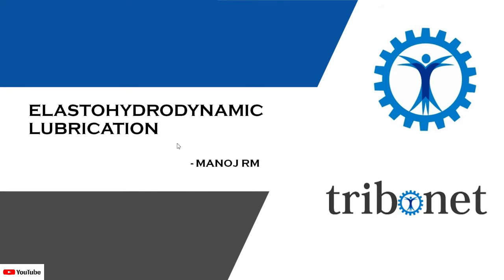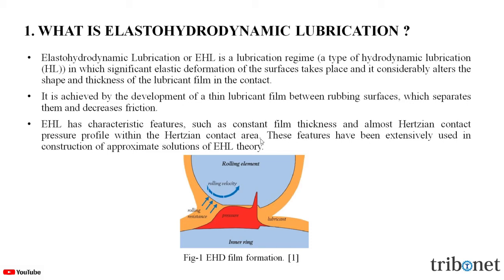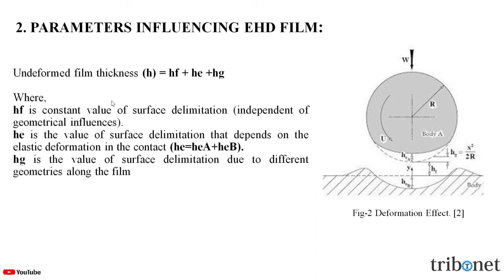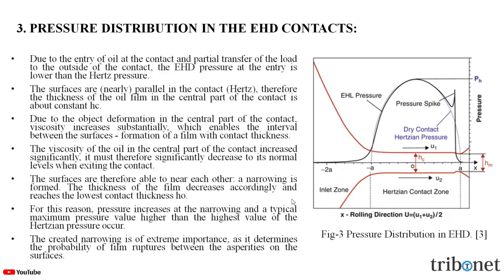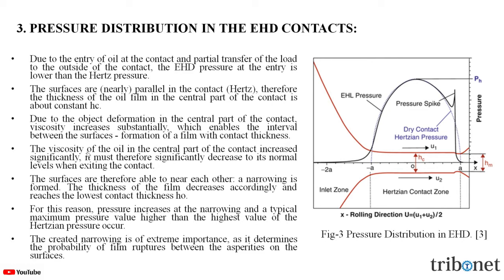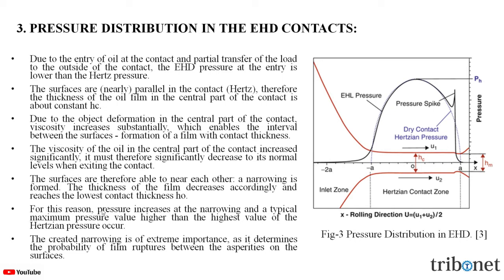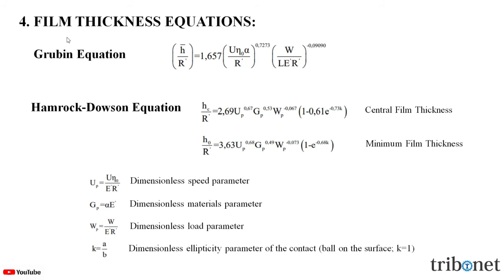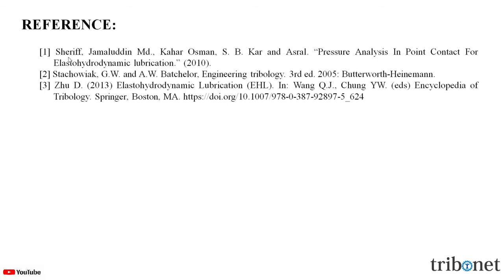Elastohydrodynamic Lubrication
In this video, the information on Elastohydrodynamic lubrication is explained.
Topics Covered:
1. What is Elastohydrodynamic lubrication.
2. Factors influencing the EHD thickness.
3. Pressure distribution in EHD contacts.
4. Film thickness equations.